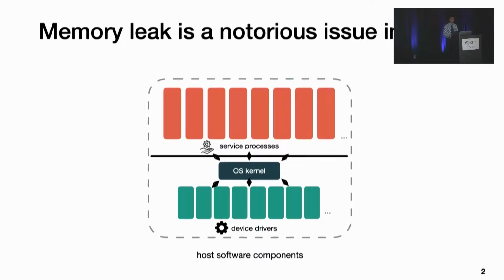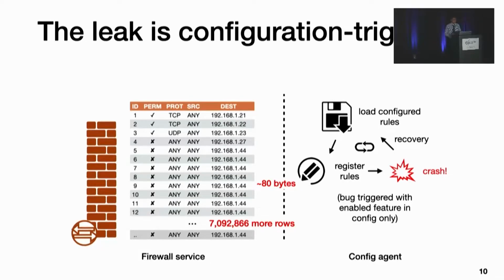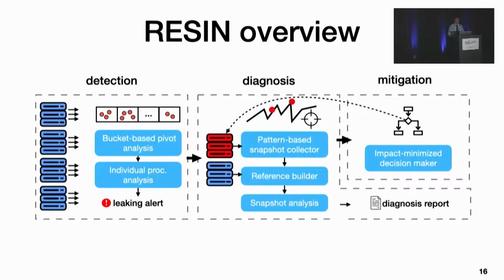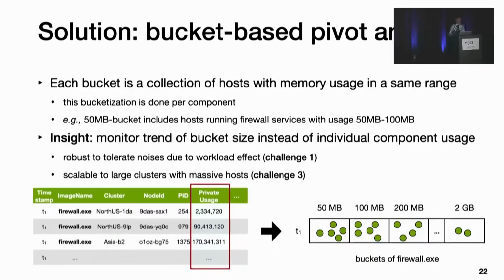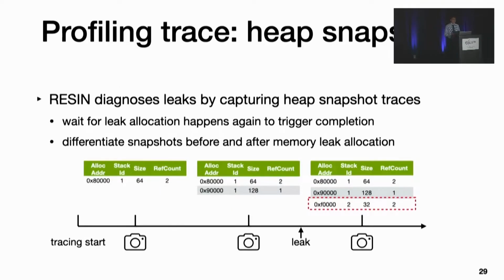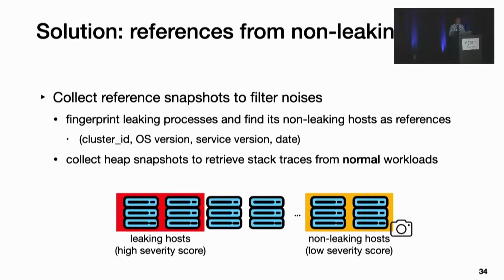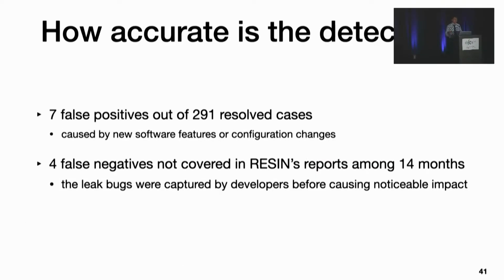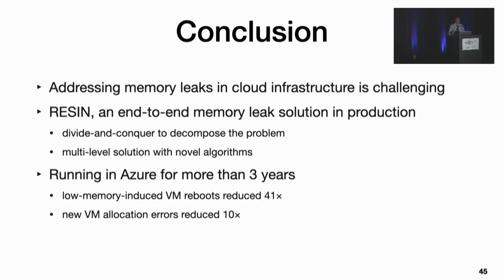OSDI '22- RESIN: A Holistic Service for Dealing with Memory Leaks in Production Cloud Infrastructure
Memory leak is a notorious issue. Despite the extensive efforts, addressing memory leaks in large production cloud systems remains challenging. Existing solutions incur high overhead and/or suffer from high inaccuracies.

This paper presents RESIN, a solution designed to holistically address memory leaks in production cloud infrastructure. RESIN takes a divide-and-conquer approach to tackle the challenges. It performs a low-overhead detection first with a robust bucketization-based pivot scheme to identify suspicious leaking entities. It then takes live heap snapshots at appropriate time points in carefully sampled leak entities. RESIN analyzes the collected snapshots for leak diagnosis. Finally, RESIN automatically mitigates detected leaks.

RESIN has been running in production in Microsoft Azure for 3 years. It reports on average 24 leak tickets each month with high accuracy and low overhead, and provides effective diagnosis reports. Its results translate into a 41× reduction of VM reboots caused by low memory.